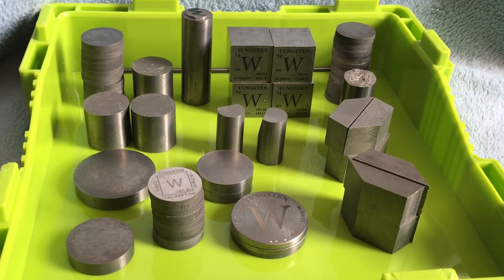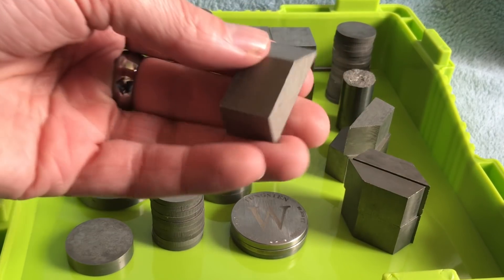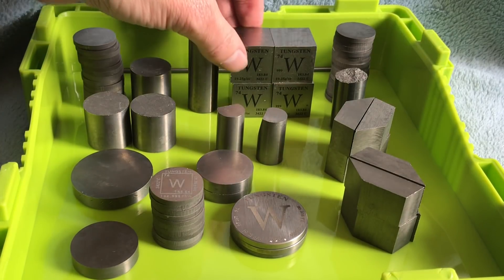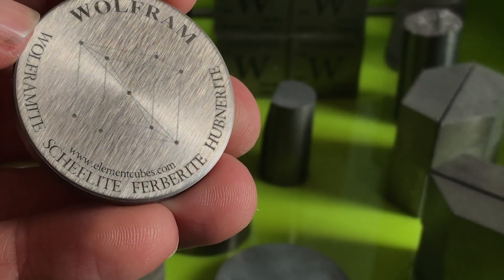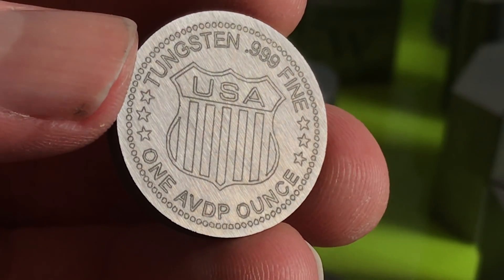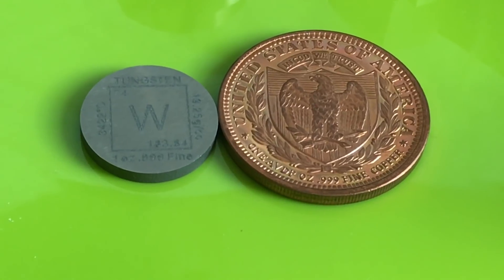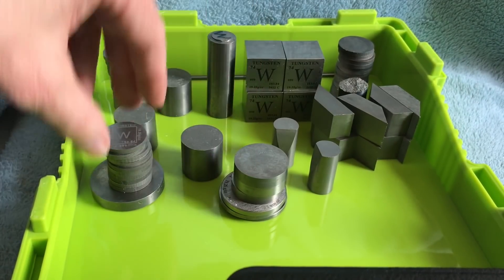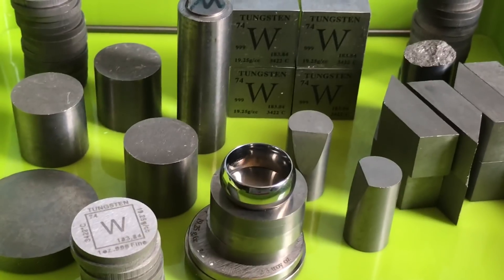TUNGSTEN Full Stack Video: 180.45 Ounces